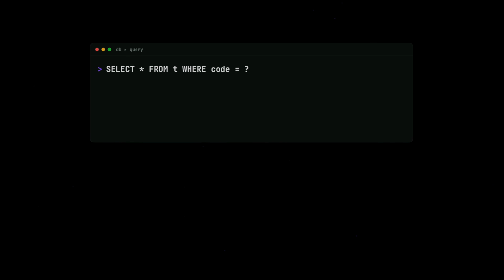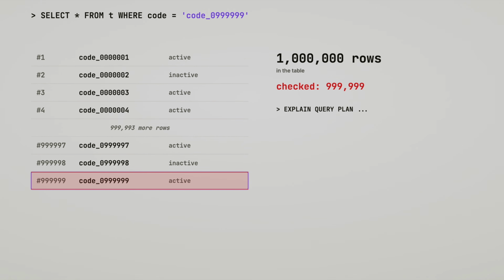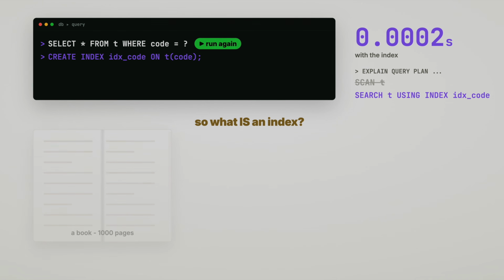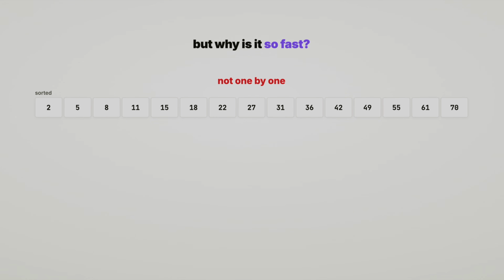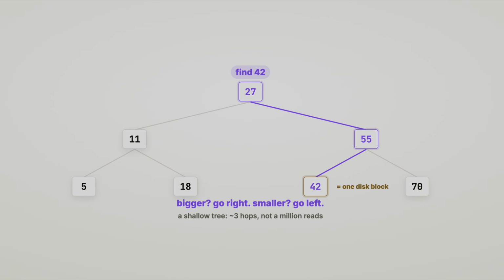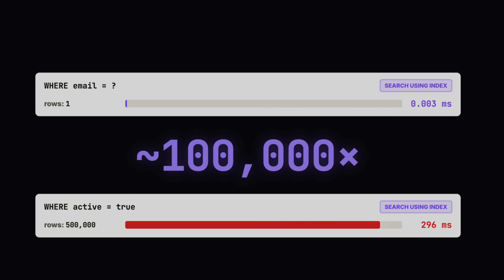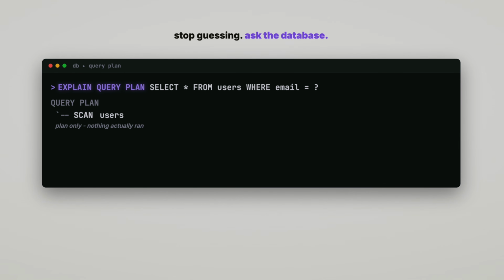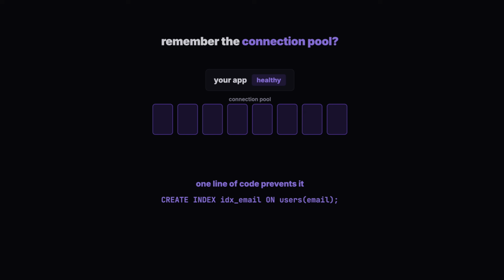Database Indexes: Why Your Query Reads Every Row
Your query was instant in testing. In production it crawled. Same code, just more data.

The fix is one line. Here is what a database index actually is, why it is thousands of times faster, what it quietly costs you, and how to read the database's own plan with EXPLAIN.

When you ask a database for one row out of a million, by default it checks every single row, one by one. That is a full table scan, and it is O(n). An index is a sorted shortcut, kept as a B-tree, that turns the scan into an O(log n) lookup.

This is the whole story, one idea per step:
- Why an unindexed query reads every row (the full table scan)
- What an index actually is (the back-of-the-textbook analogy)
- Why it is thousands of times faster (sorted lookup, the same halving as binary search)
- The catch: indexes tax every write, and only help selective queries
- EXPLAIN: how to see SCAN vs SEARCH for yourself

CHAPTERS
0:00 Instant in dev, slow in prod
0:17 Why it checks every row (full table scan)
0:57 The one-line fix (the index)
1:43 Why an index is so fast (B-tree)
2:37 When an index does nothing (selectivity)
3:33 See it yourself: EXPLAIN
4:22 Next time: when indexes backfire

Built for backend and full-stack developers who use a database but have hit, or will hit, a mystery-slow query.

This is The Leap: short, visual breakdowns of the systems you build on, not just use.